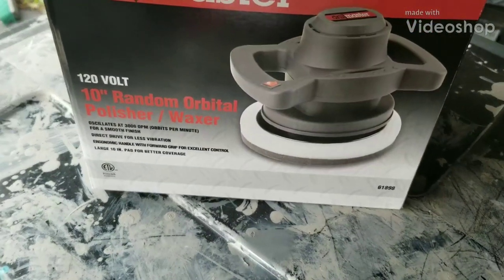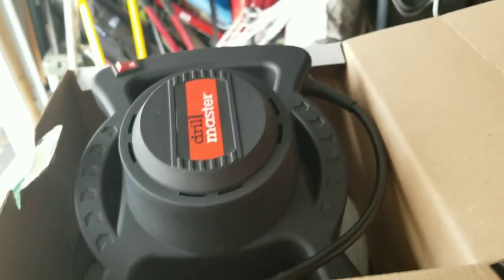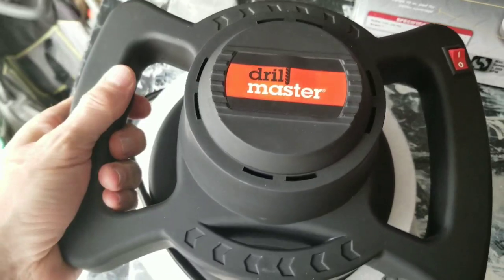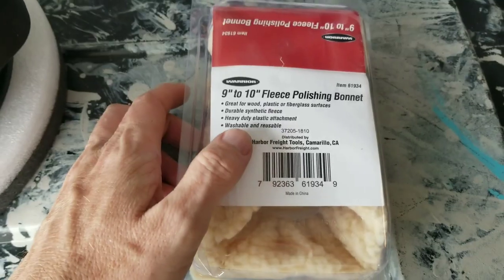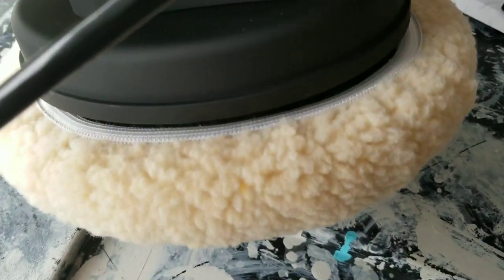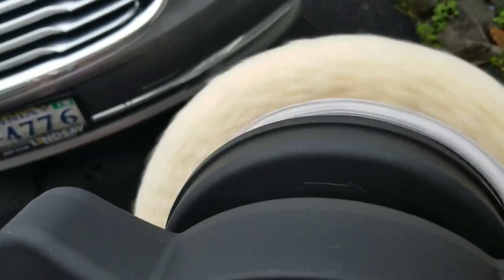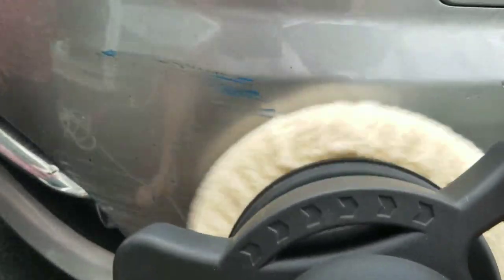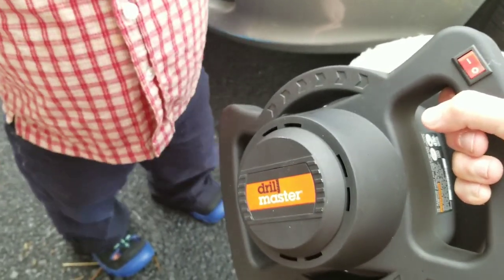Harbor Freight Drillmaster 10" Orbital Polisher Buffer review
In this video I review the Harbor Freight Drillmaster 10" Orbital Polisher Buffer.  I do an unboxing as well as show how it works on a car.

If you need to buff out your car, wax it or polish it, for $20 this is a pretty good choice.  Let me know your thoughts about it.

If you wanted a more name brand, you can get a Black and Decker on Amazon